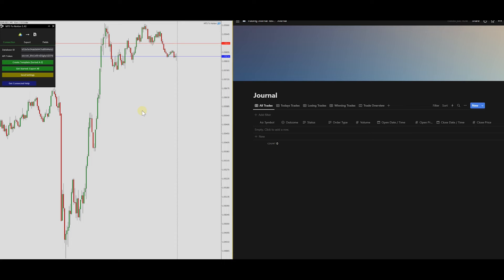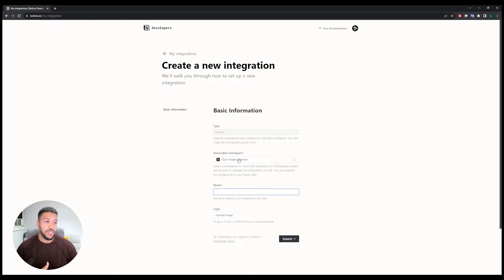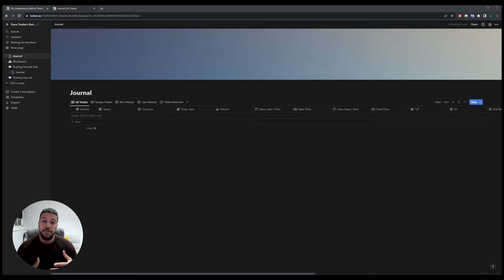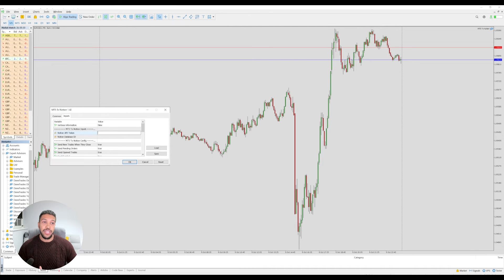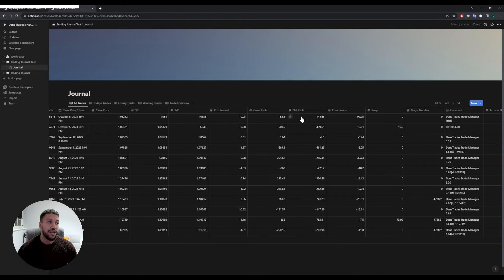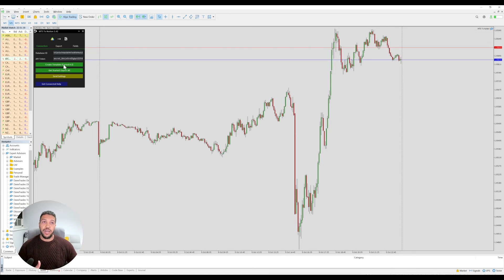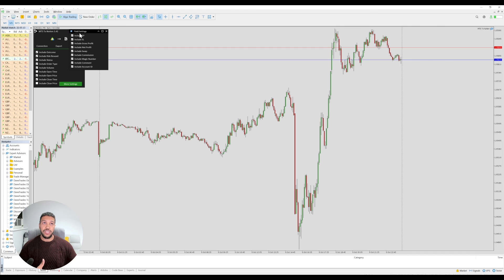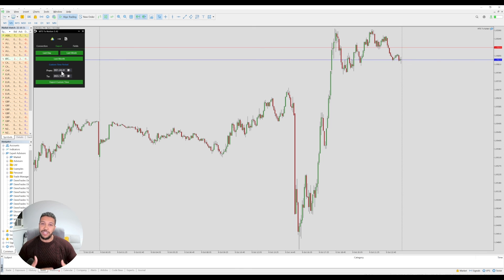How To Journal In Notion with One Click! | MT5 & MT4 To Notion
TIMESTAMPS
00:00 One Click To Notion
00:15 What is Notion
01:29 Setup Notion
04:50 Setup MetaTrader
06:52 Notion Template
08:15 EA Features